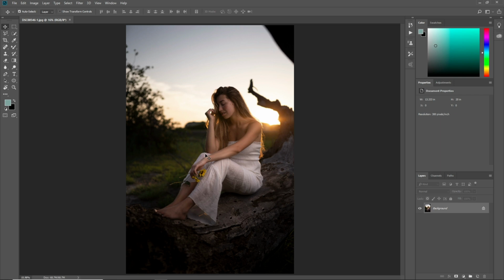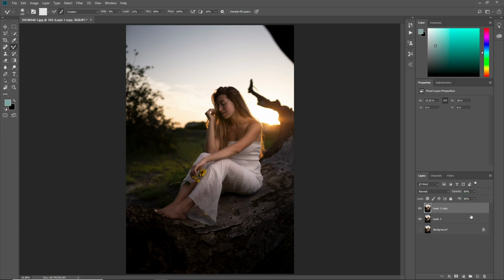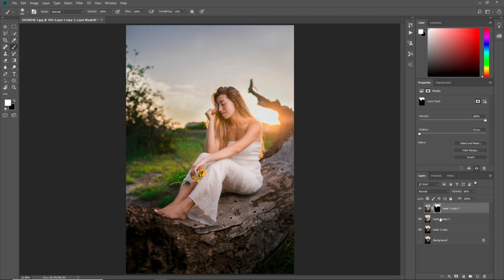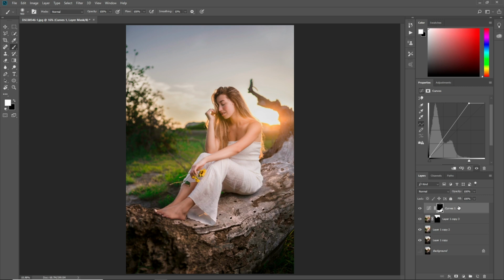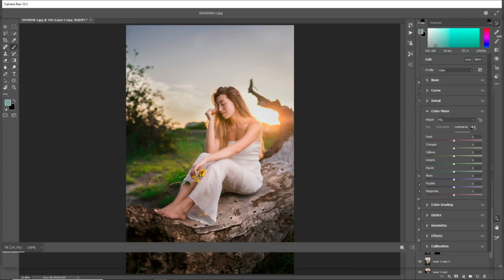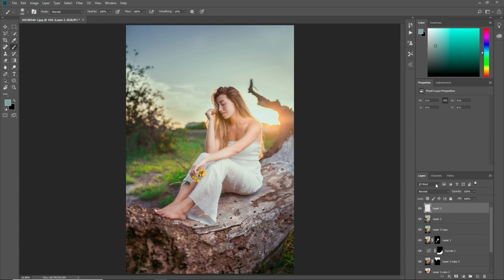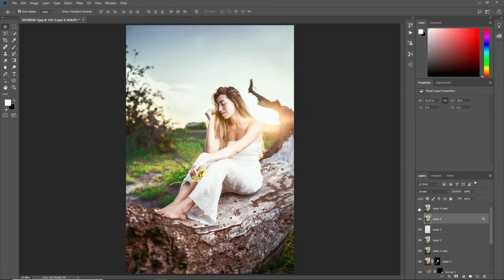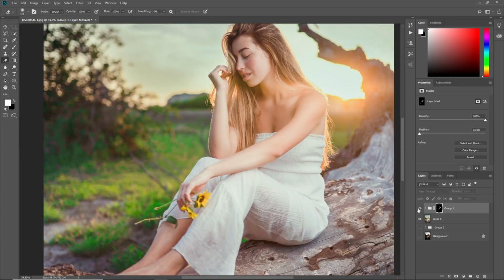Best Soft Tone Color Grading | Photoshop Color Grading Series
Photo Credit & Special Thanks to: @EliInfante

(What ever You Create or Design After Watching this Tutorial Than Don't Forget to send me on Facebook)